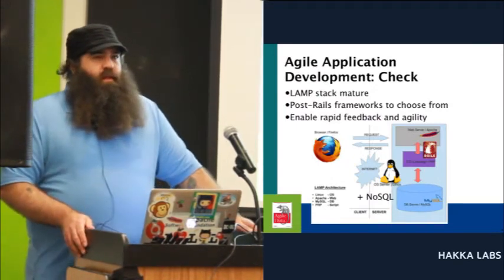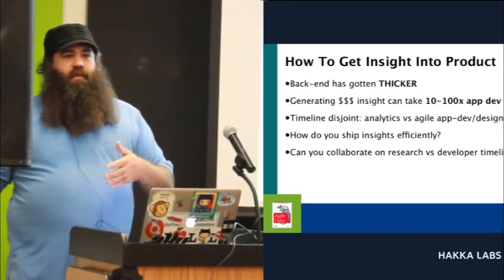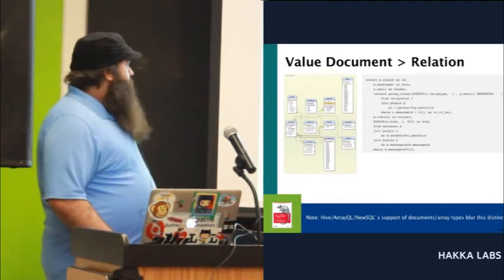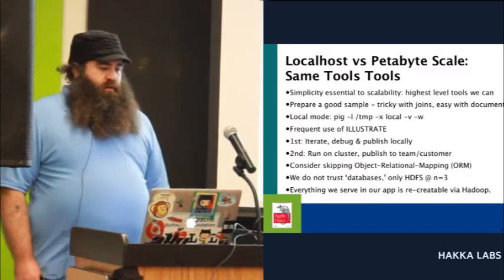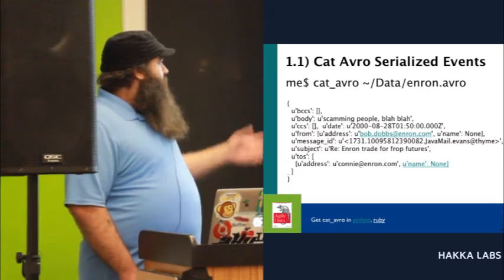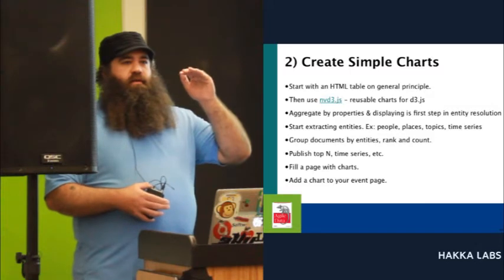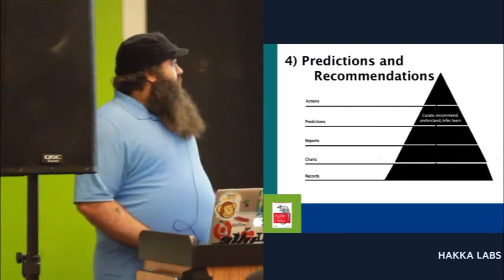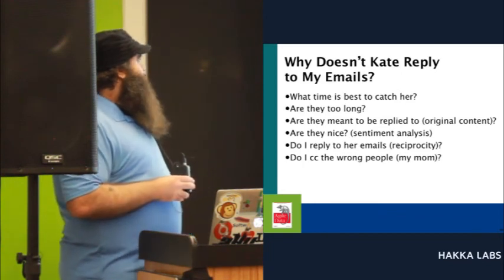Agile Analytics Application by Russell Jurney